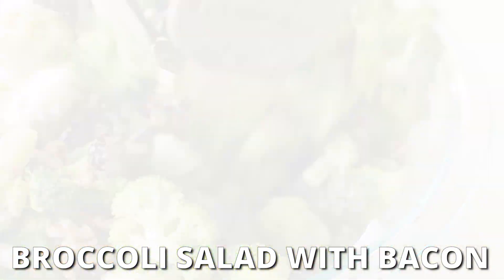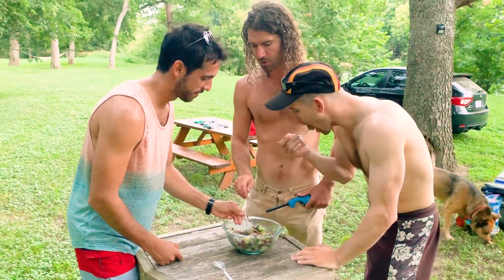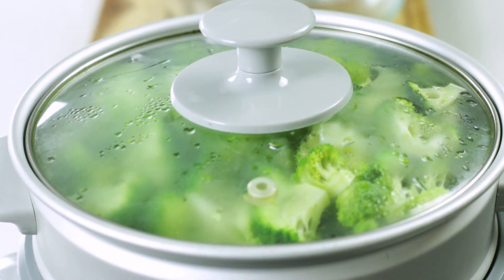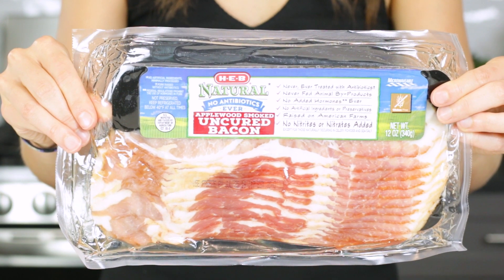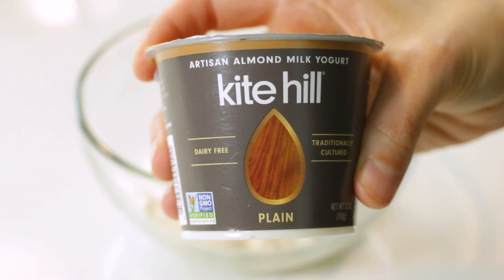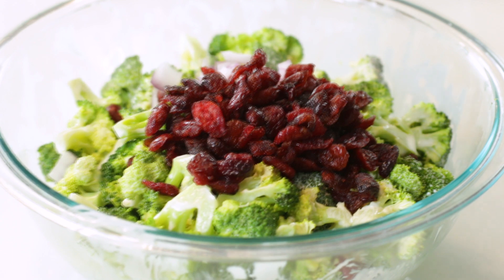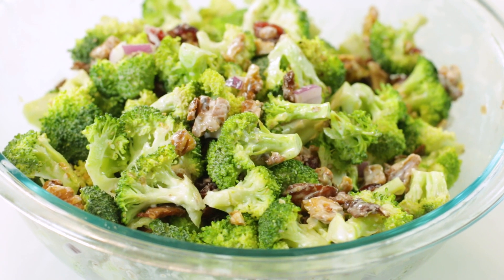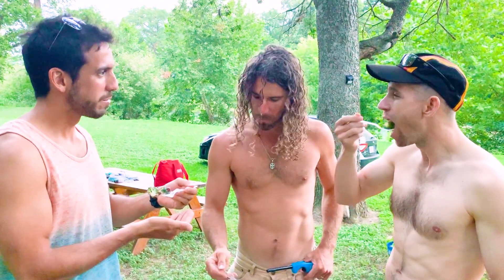The BEST Broccoli Salad with Bacon | Easy to Prep-Ahead!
This Easy Broccoli Salad recipe is loaded with crispy bacon, sweet cranberries, nutty walnuts or pecans, and then tossed in a delightful mayonnaise-yogurt dressing.  This is one of the BEST broccoli bacon salad recipes that is served cold and is great for a backyard BBQ side dish, potluck dinner, or July 4th picnic!

INGREDIENTS:
2 large heads of broccoli cut into florets
6 oz. bacon cut into bite-sized pieces*
½ cup mayonnaise
⅓ cup Greek yogurt
1 Tbsp. white wine vinegar
2 Tbsp. sugar
½ tsp. salt
⅓ cup red onion finely sliced
⅔ cup cranberries
1 cup walnuts toasted

INSTRUCTIONS:

Steam broccoli for 4-5 minutes in a steamer basket, or until it turns bright green. Place in a large bowl to cool and dab with a paper towel until completely dry.

Cook bacon in a medium skillet over medium heat for 5-7 minutes or until cooked through. Drain bacon on a paper towel-lined plate.
In a large bowl whisk together mayonnaise, yogurt, vinegar, sugar, and salt.

Add cooked broccoli that has cooled to room temperature and toss until well coated.
Stir in chopped onion, cranberries, walnuts, and cooked bacon pieces.
Cover and chill broccoli salad in refrigerator for 1-2 hours, or up to overnight, before serving. Enjoy!

RECIPE NOTES:

ButcherBox has minimally processed, nitrate-free, and sugar-free bacon. (Check them out

If you don't have a steamer basket you can also blanch the broccoli by placing it in boiling water for 1-2 minutes and then immediately immersing it in ice water so it does not overcook.

A word of caution: Since this broccoli salad contains both mayonnaise and Greek yogurt, it is VERY temperature sensitive.

Do not let it sit out for more than 2 hours at room temperature or more than 1 hour when the temperature is above 80 degrees.